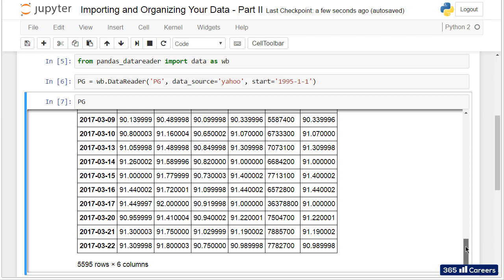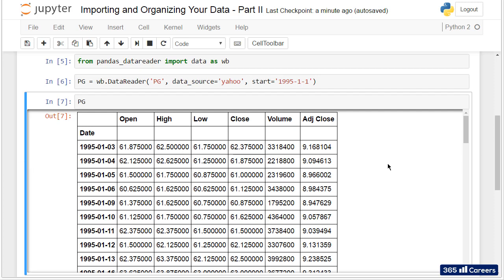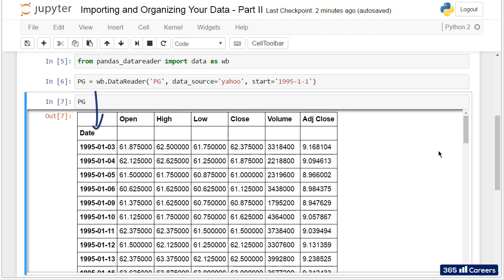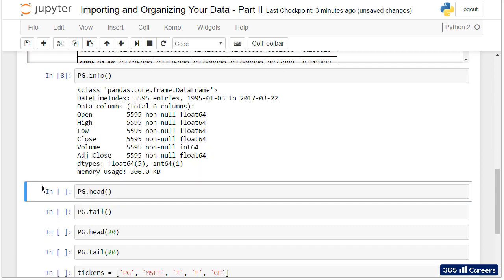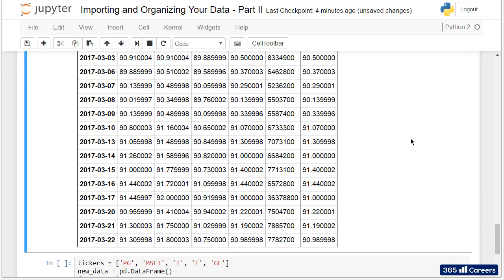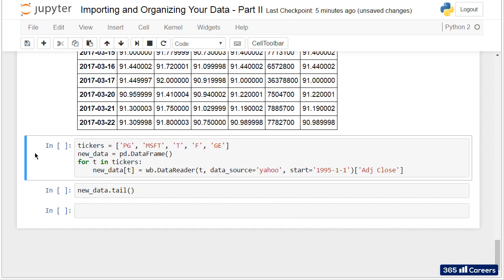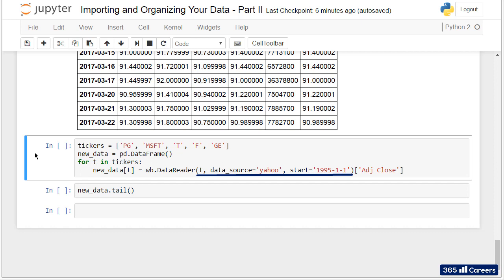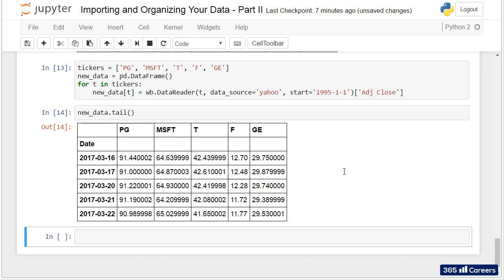Py 1 13 Importing Data Part II A